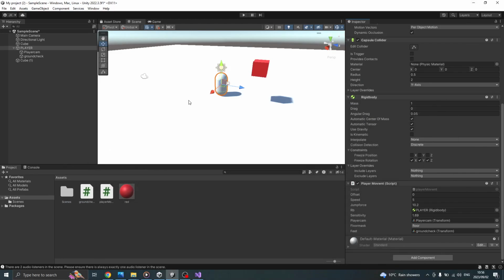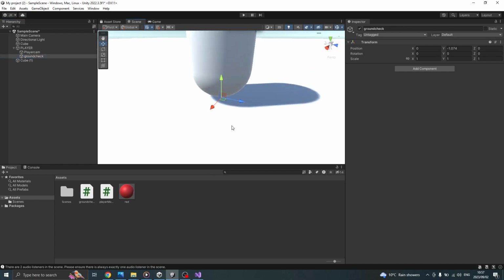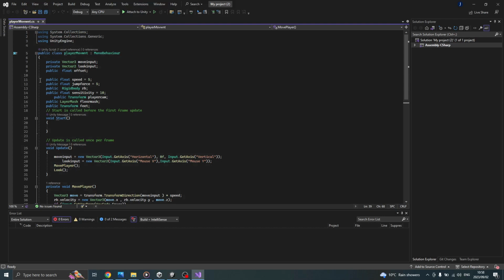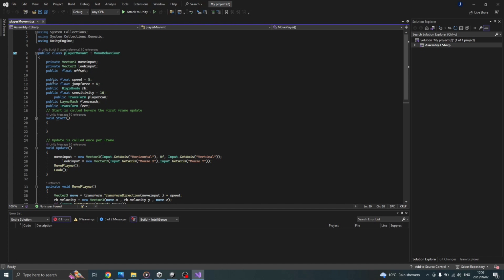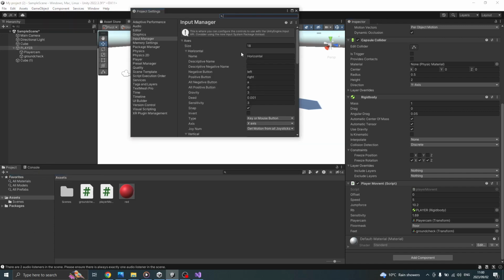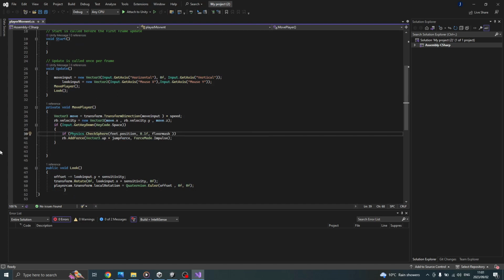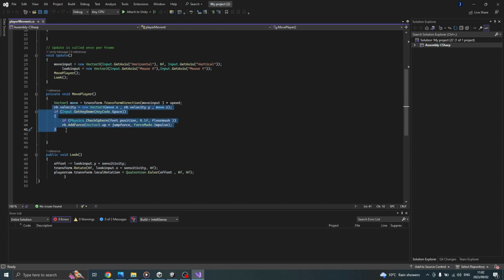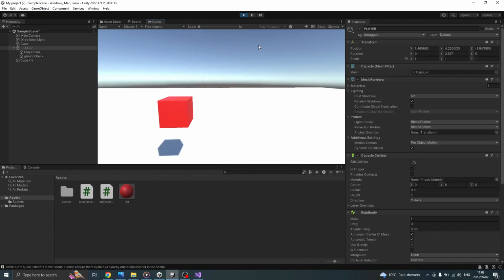make 3d movement in unity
make 3d movement in unity with a Rigidbody
timestamps
intro 0:00
code 2:15
outro 6:00

player movement
    private Vector3 moveinput;
    private Vector2 lookinput;
    public  float offset;

    public float speed = 5;
    public float jumpforce = 5;
    public  Rigidbody rb;
    public float sensitivity = 10;
        public Transform playercam;
    public LayerMask floormask;
    public Transform feet;
    // Start is called before the first frame update
    void Start()

    void Update()
        moveinput = new Vector3(Input.GetAxis("Horizontal"), 0f, Input.GetAxis("Vertical"));
            lookinput = new Vector2(Input.GetAxis("Mouse X"),Input.GetAxis("Mouse Y"));
        MovePlayer();
        Look();

    private void MovePlayer()
        Vector3 move = transform.TransformDirection(moveinput ) * speed;
        rb.velocity = new Vector3(move.x , rb.velocity.y , move.z);
        if (Input.GetKeyDown(KeyCode.Space))
            if (Physics.CheckSphere(feet.position, 0.1f, floormask ))
            rb.AddForce(Vector3.up * jumpforce, ForceMode.Impulse);

    public void Look()
        offset -= lookinput.y * sensitivity;
        transform.Rotate(0f, lookinput.x * sensitivity, 0f);
        playercam.transform.localRotation = Quaternion.Euler(offset , 0f, 0f);